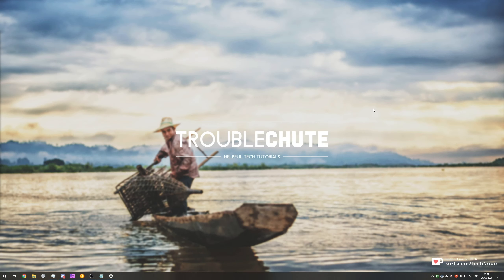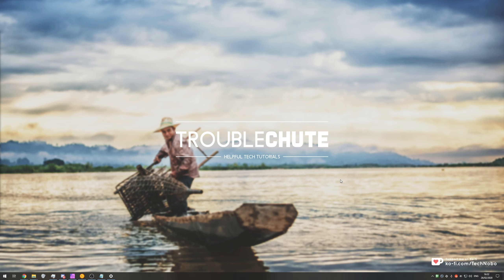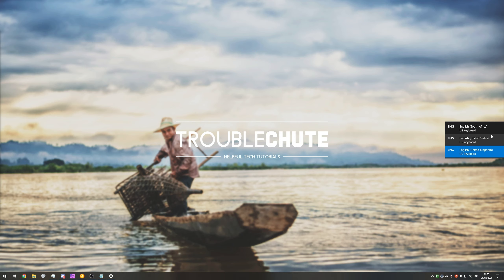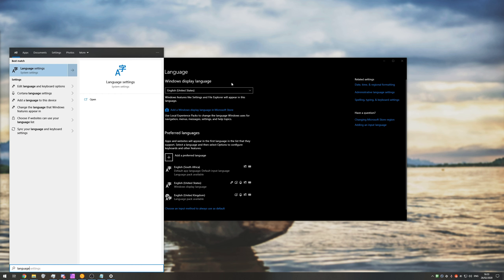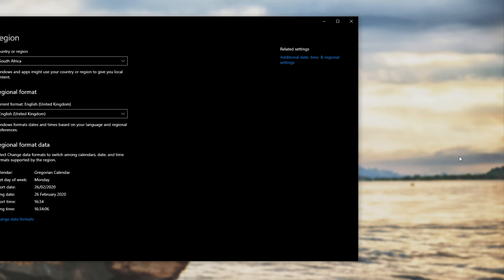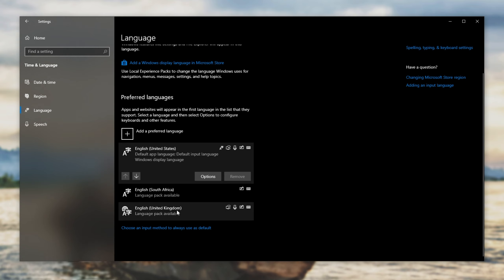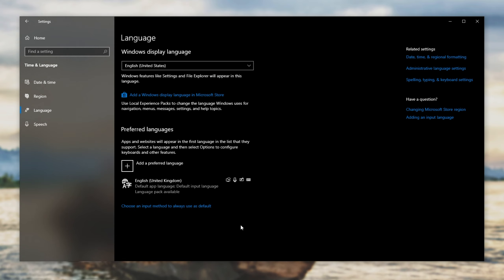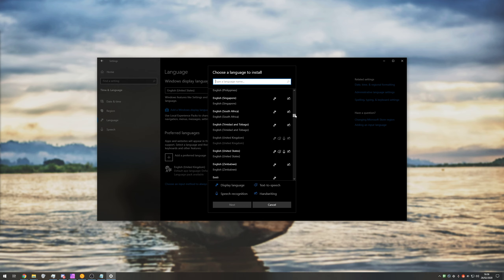Windows 10: Remove extra languages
Hitting Ctrl+Space and changing languages randomly? Keyboard typing differently all of a sudden? Well, if you have more than 1 language or keyboard on your computer, you may be having issues with these things. This video is a simple solution for that.

Timestamps:
0:00 - Explanation
1:00 - Removing extra languages
2:44 - Adding new languages